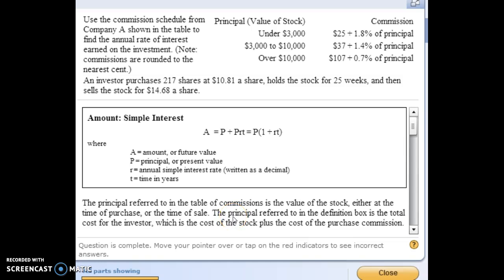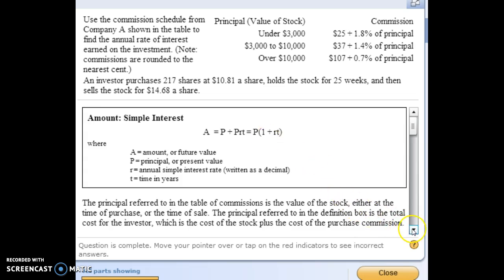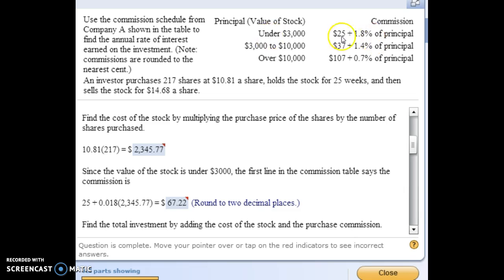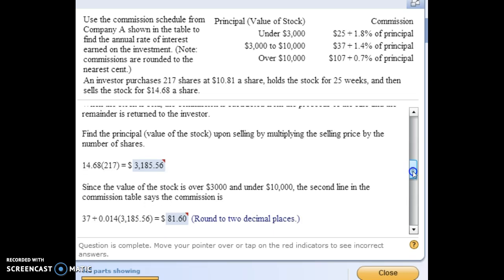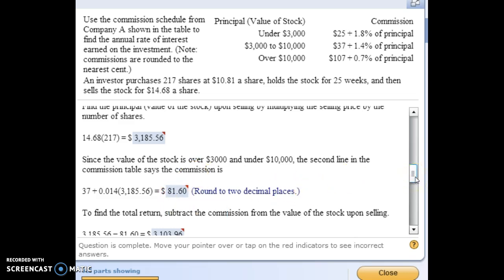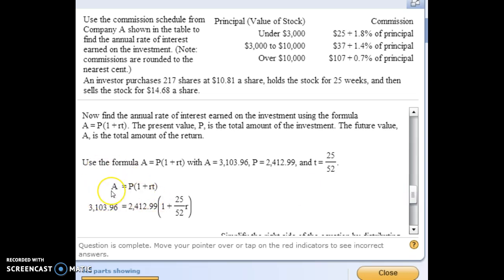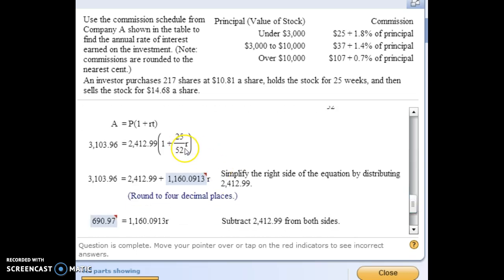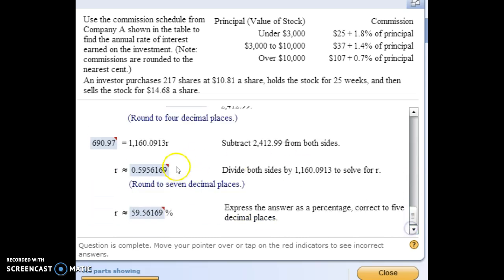Commission & Stocks Problem